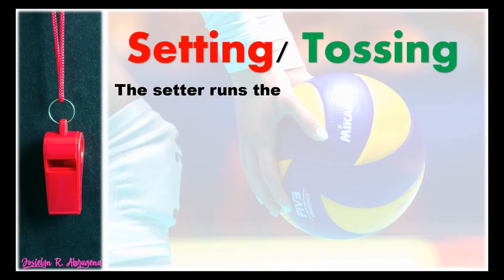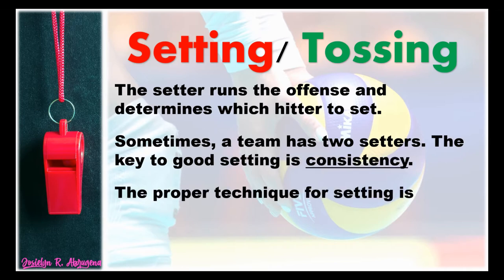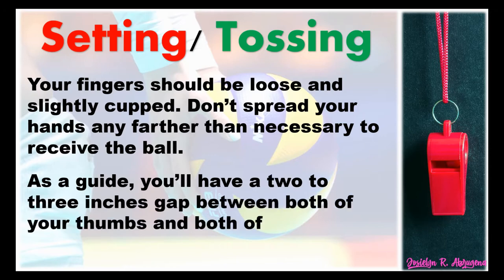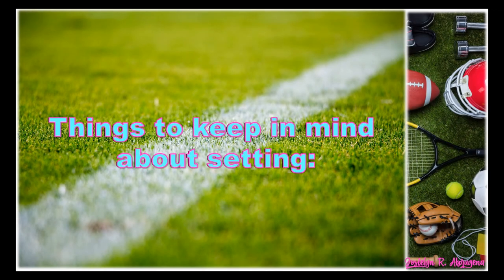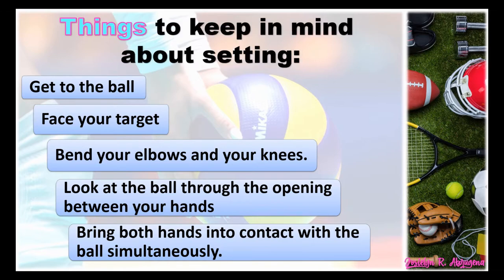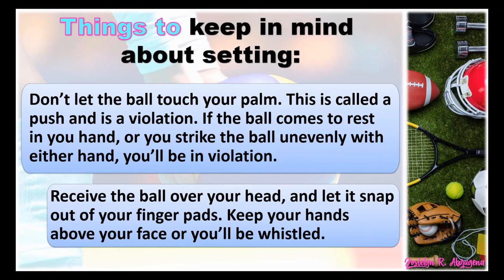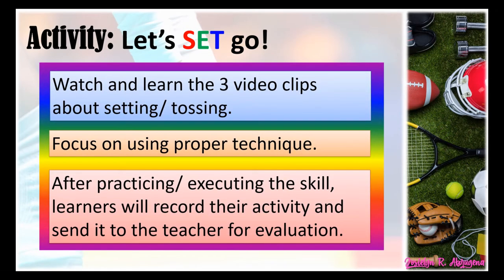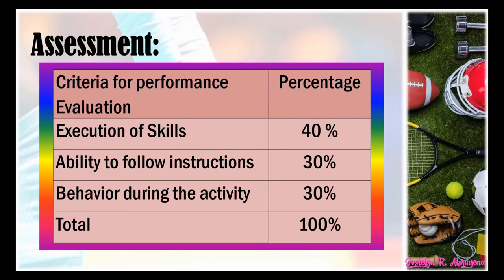Lesson 7 - Basic Skills in Volleyball: SETTING